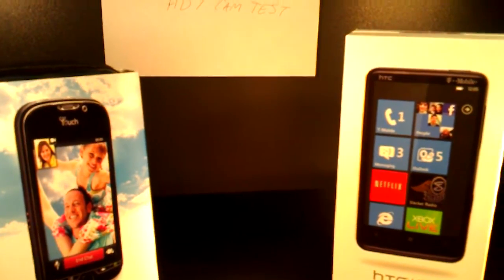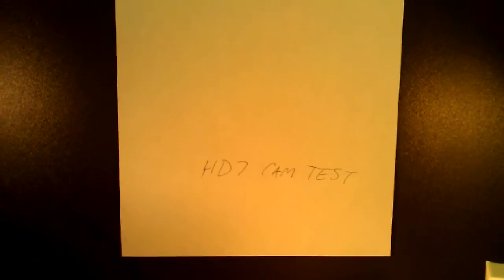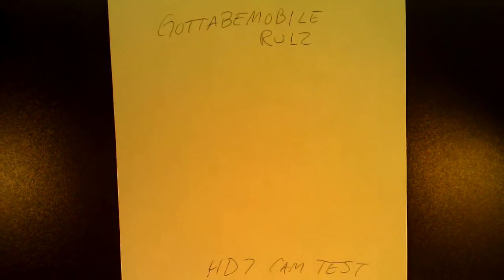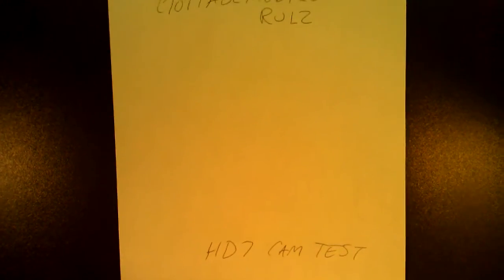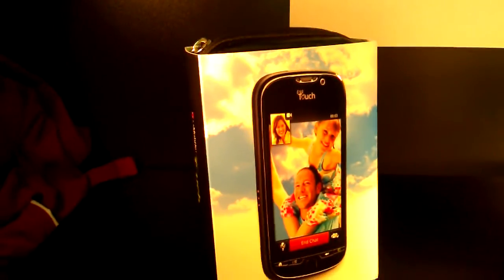HTC HD7 Video Test Part 2 (Looking for the pink problem)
Part 2 - 720HD Video. This is a quick video shot with the HTC HD7 to test for pink hues in the video. This is present on the HD7's camera photos currently. - thanks!